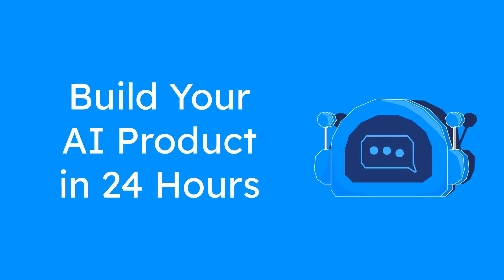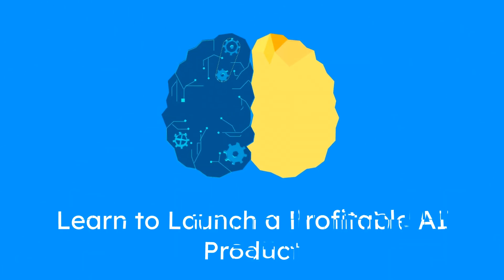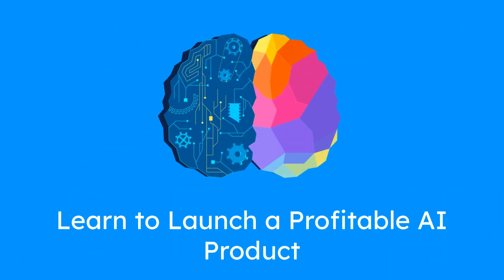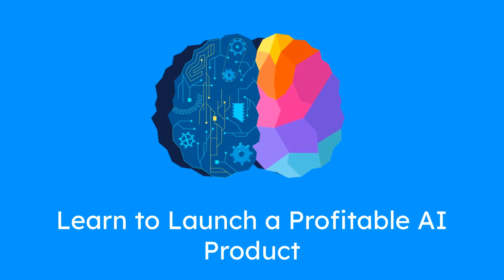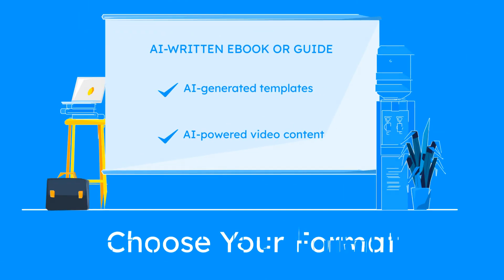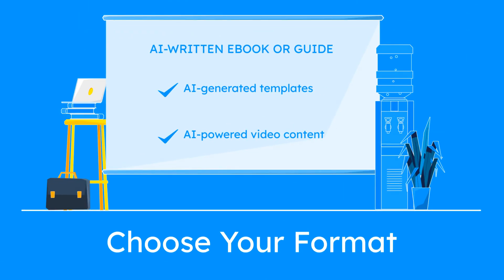Launch Your First AI Product in 24 Hours (Beginner's Guide)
Ready to launch your first AI product in just 24 hours?

In this beginner-friendly guide, I’ll walk you step-by-step through the exact process to go from idea → to product → to launch using powerful AI tools like ChatGPT, Canva, and Gumroad — no tech skills required.

🧠 What you’ll learn in this video:

✅ How to choose the right AI product idea
✅ How to generate your content with ChatGPT
✅ How to design and package it using Canva
✅ How to sell it using Gumroad or Payhip
✅ How to promote it with a simple 60-second video

Whether you're building a side hustle or your first digital business, this is your fast-start playbook.